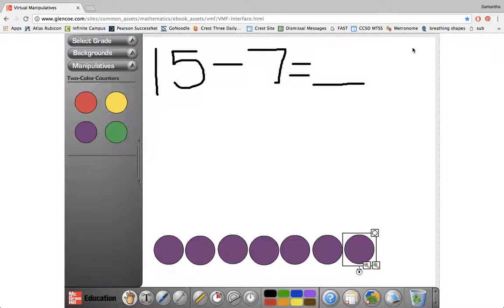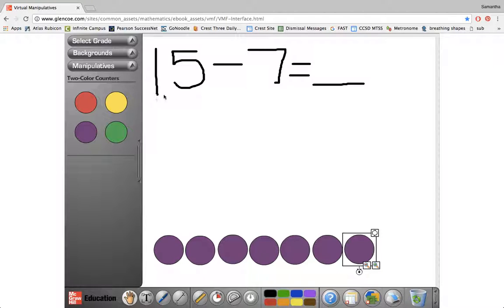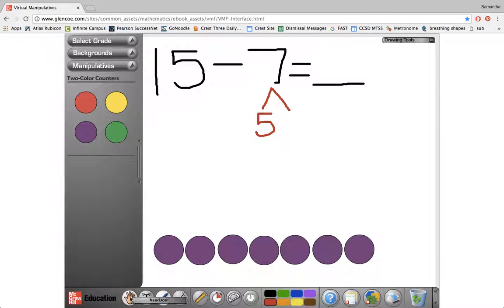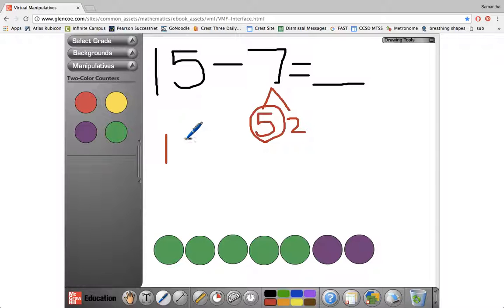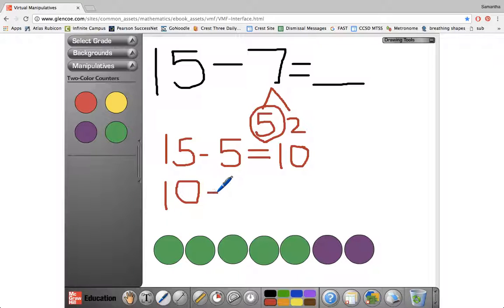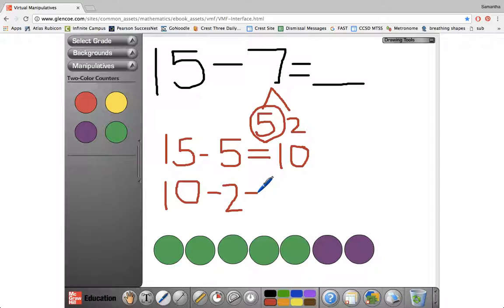6-1 Making 10 to Subtract Break Apart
Tutorial for making ten to subtract, using break apart method.